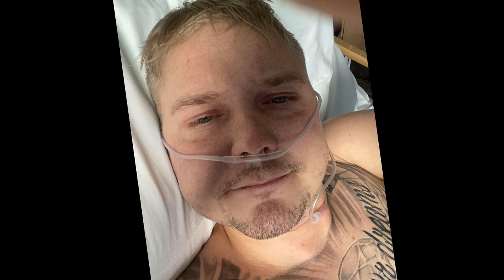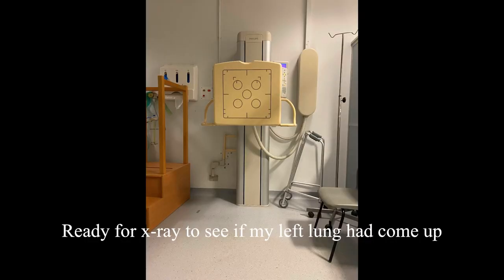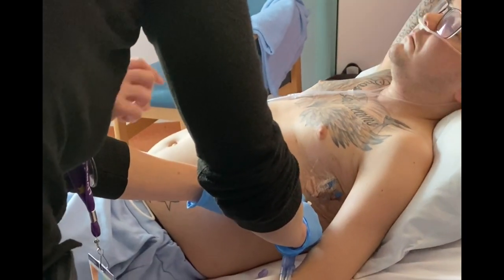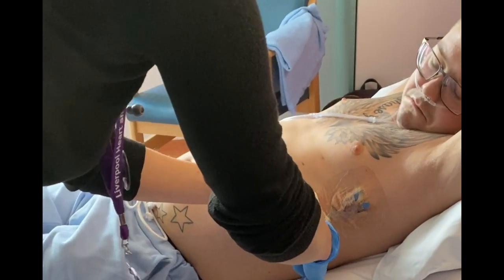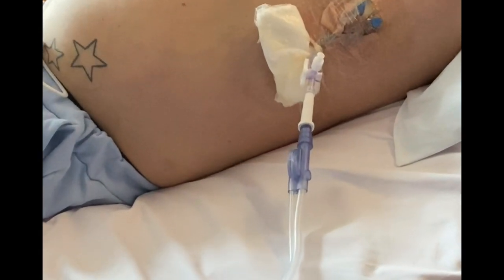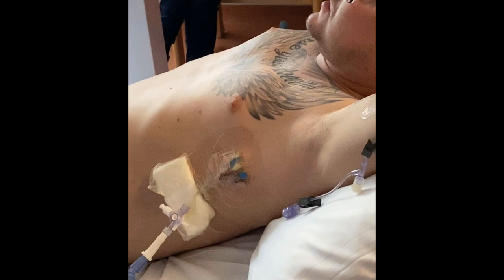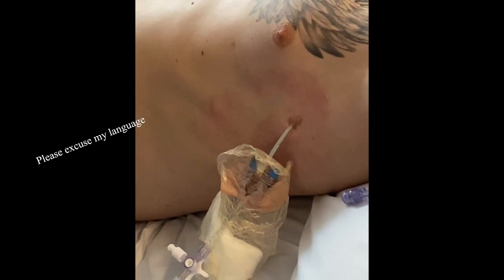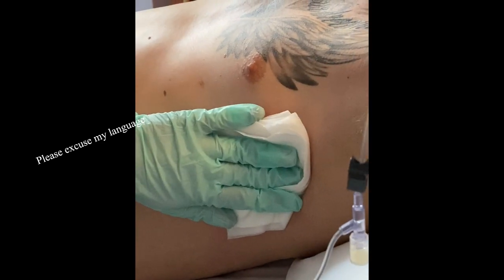The Collapsed Lung Experience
Sharing my experience of a collapsed lung march 2020

For anyone who has gone through this or is experiencing  this currently, i have been there and i understand it is a tough time mentally and physically but there is always light and the end of the tunnel. be positive and do not be afraid to ask for help from your specialist cf teams.

I hope you can take something from the video
be strong be powerful